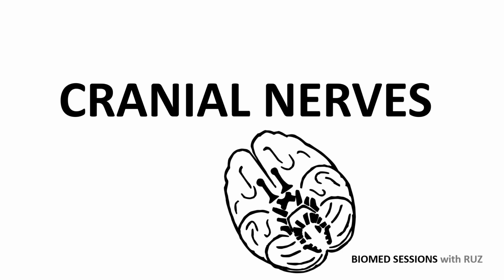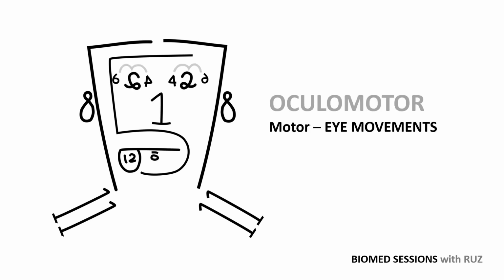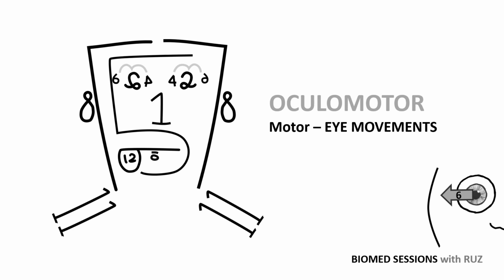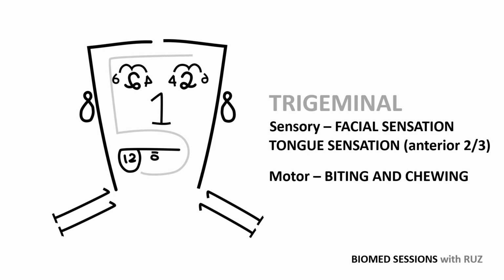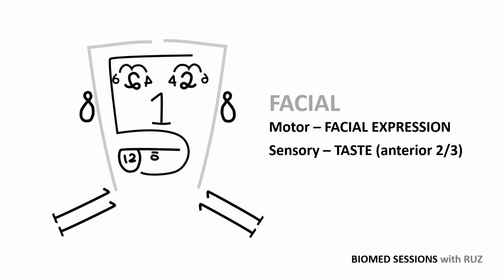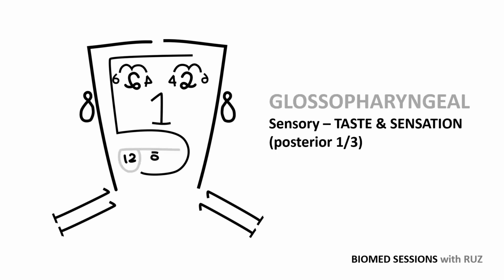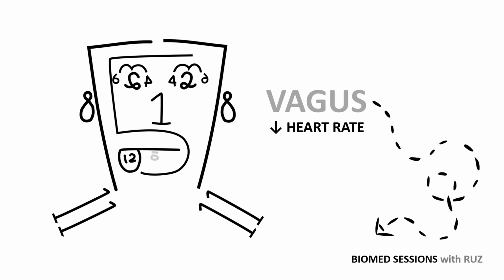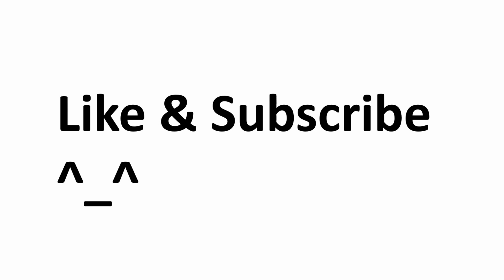Cranial Nerves Made Easy -- Module 5: Nervous, BIO 152W [BIOMED SESSIONS]